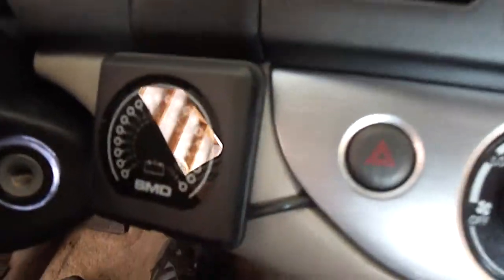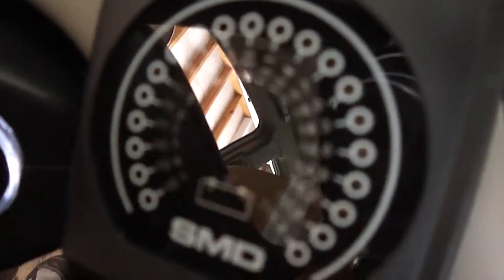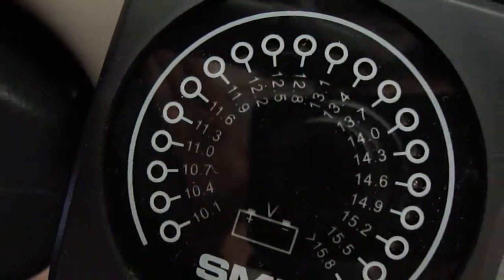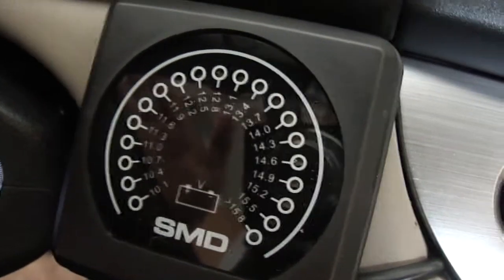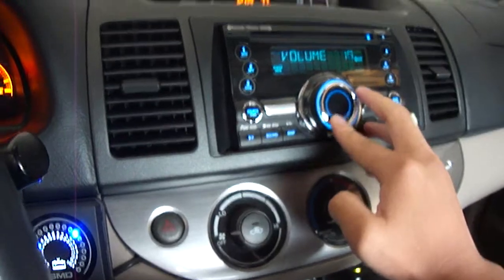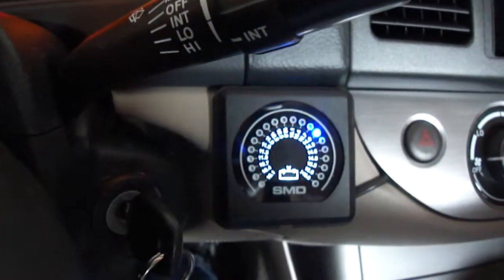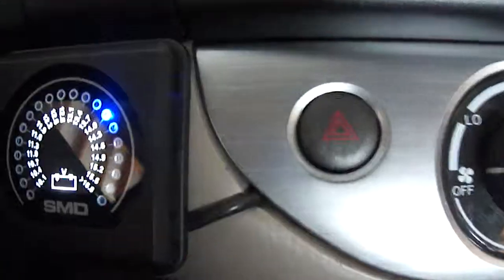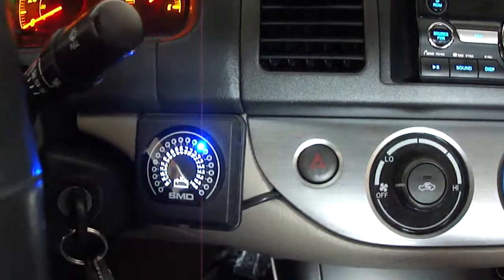SMD VM-1 Volt Meter Demo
It's quite the nice meter to have in the car.